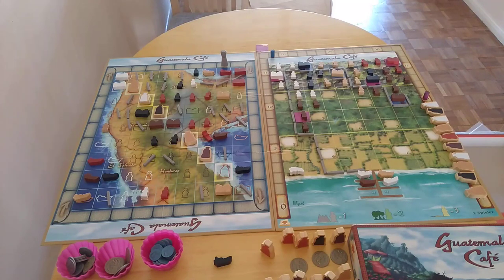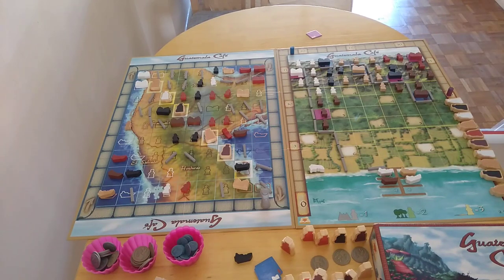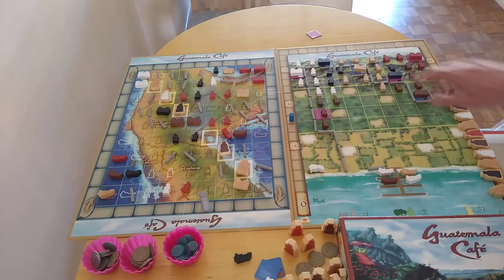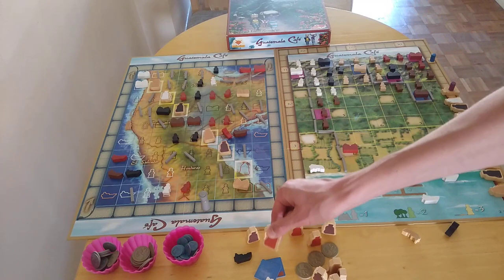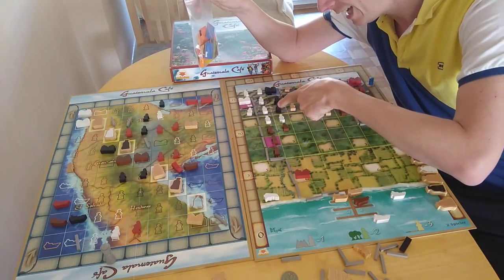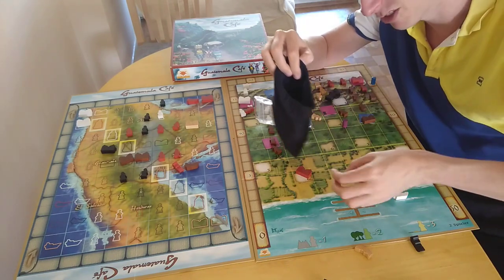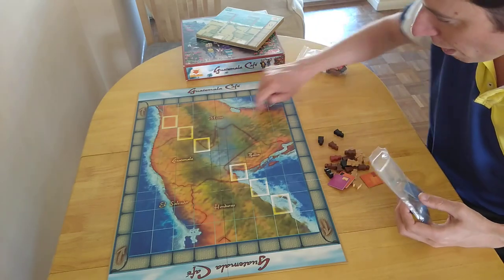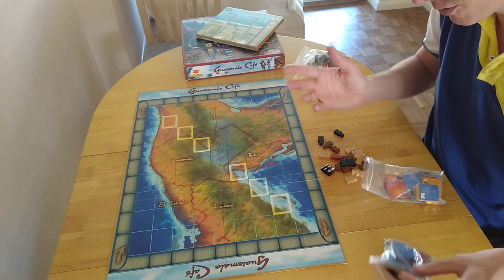Guatemala Cafe board game - how to setup play and review. Inka Marcus Brand coffee fun * Amaas Games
For giveaways please check The free coffee actually smelt bad, surprisingly.  Excuse the ending, I was trying to hit the pause button. The weight was recorded in another video.  My shirt was purchased in a Guatemalan boutique for £35!